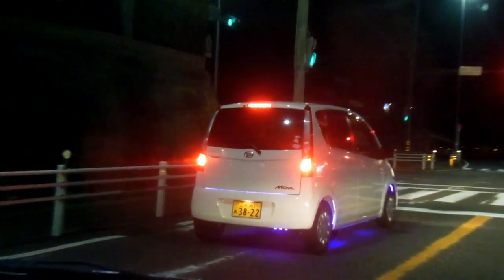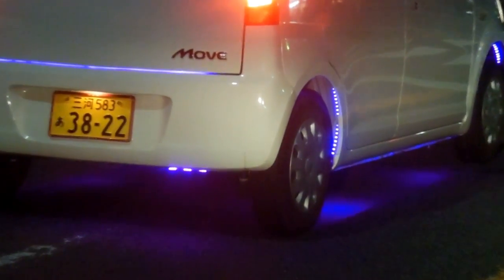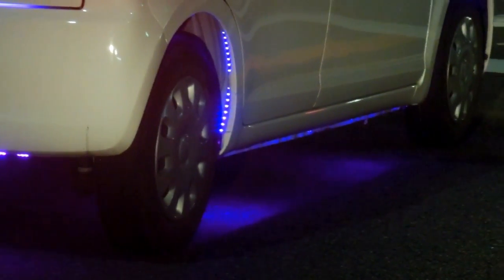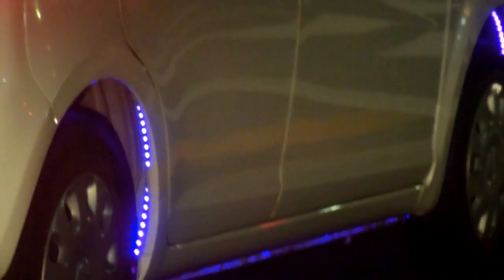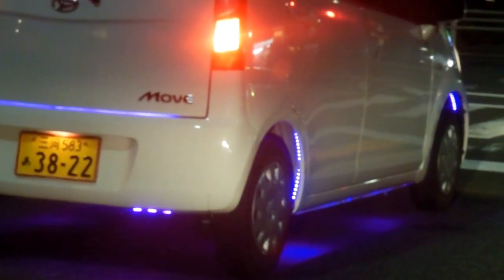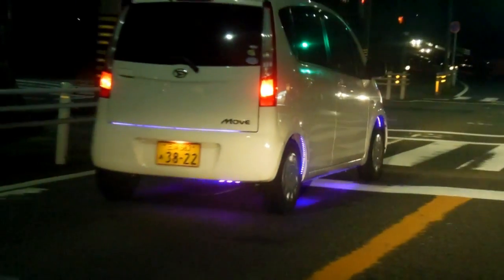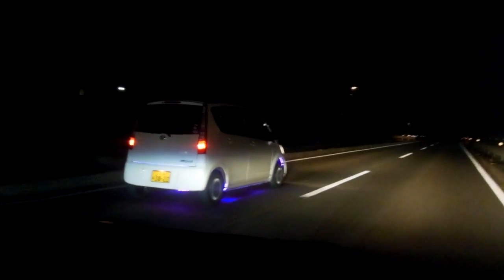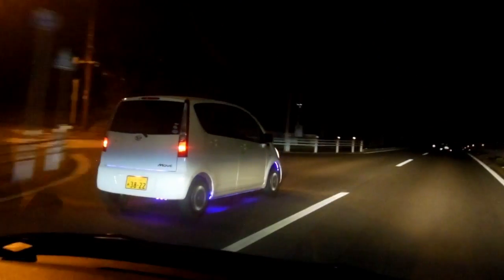LED Lit Car in Japan